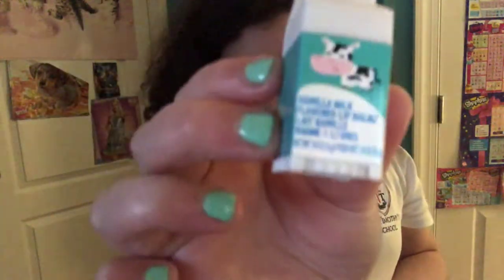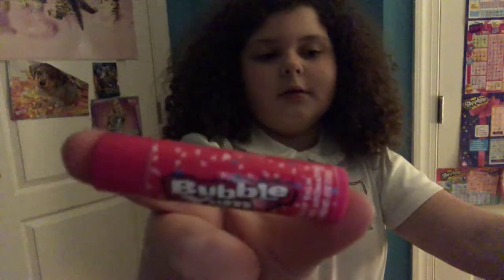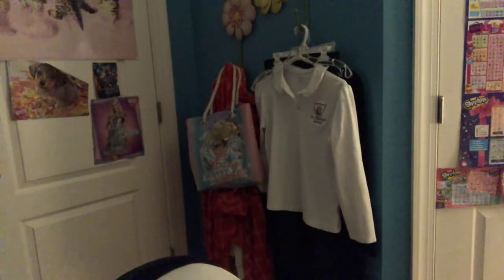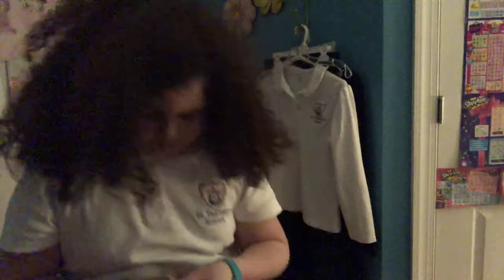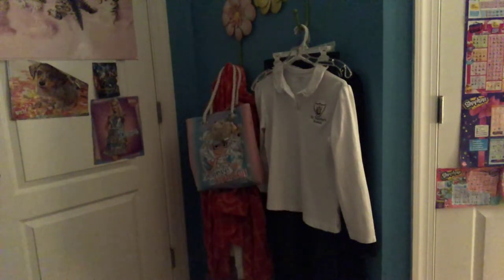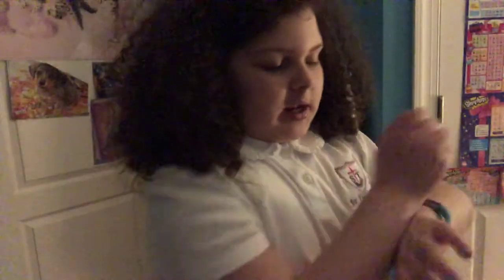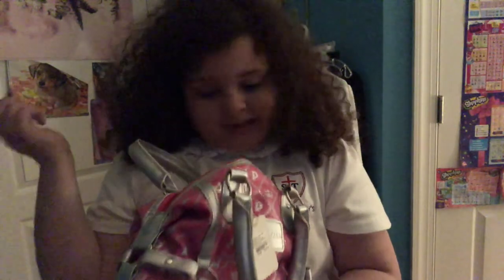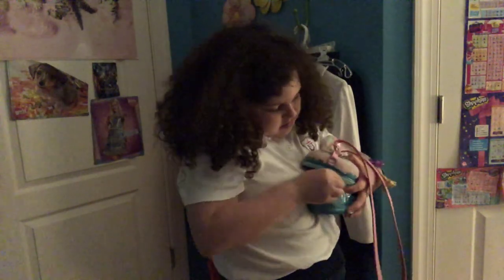LIPSMACKER COLLECTION 2018